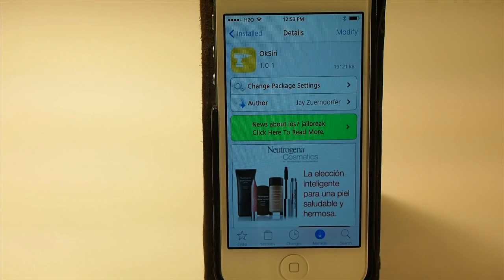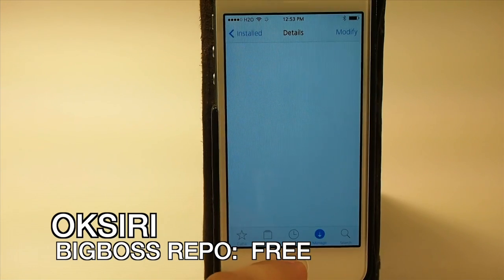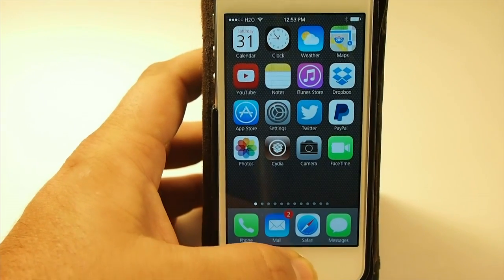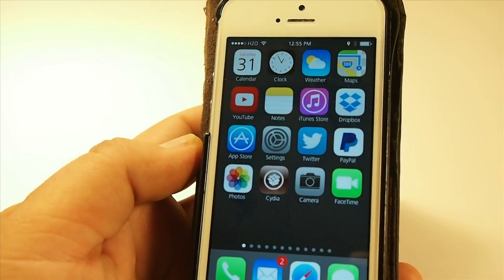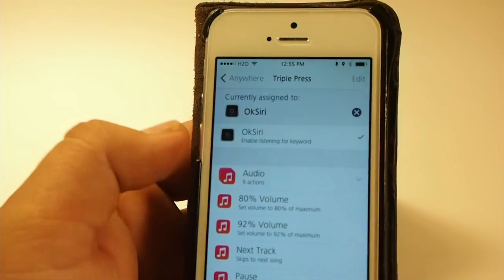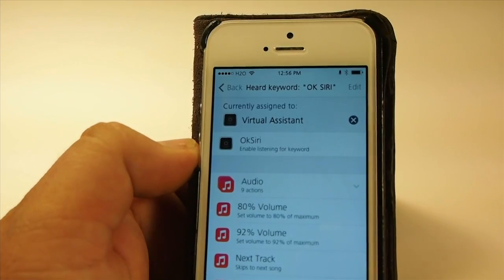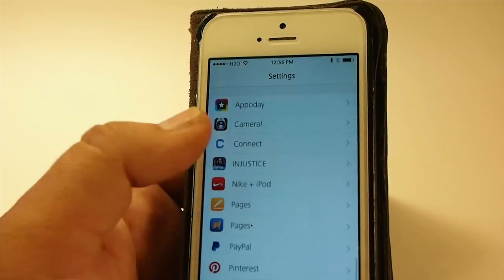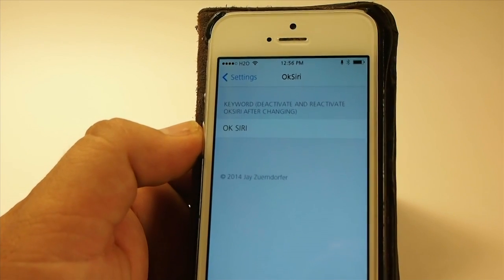iOS 7 Jailbreak Tweak 2014: OkSiri-(Hands FREE) Virtual Assistant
iOS 7 Jailbreak Tweak 2014: OkSiri: Virtual Assistant

SOCIAL US